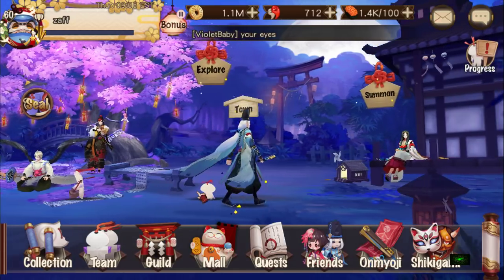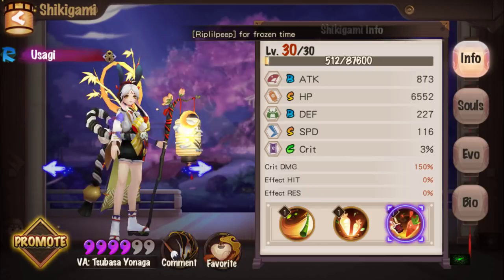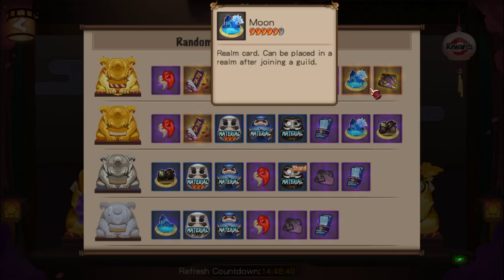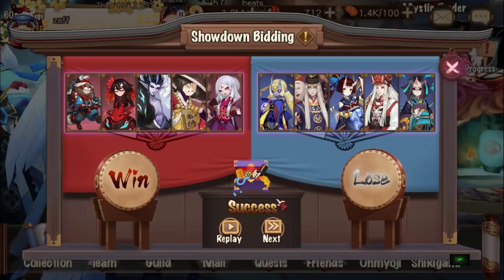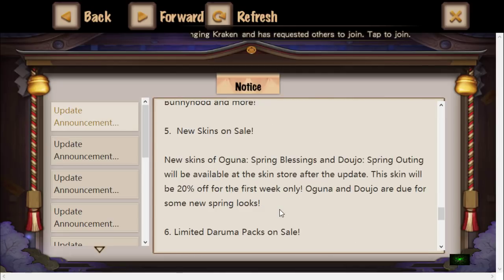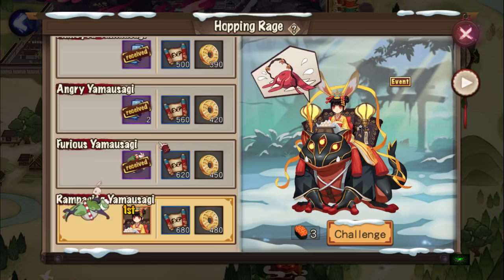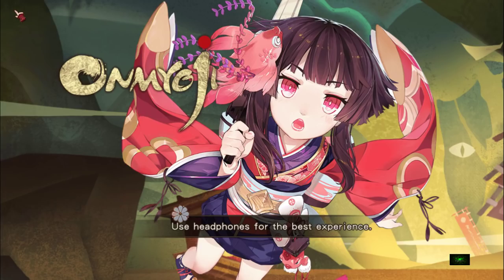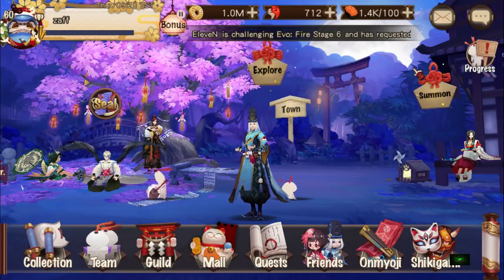Onmyoji - Easter Events & Updates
Finally recovering from my fever. Let's see what updates netease has for us.